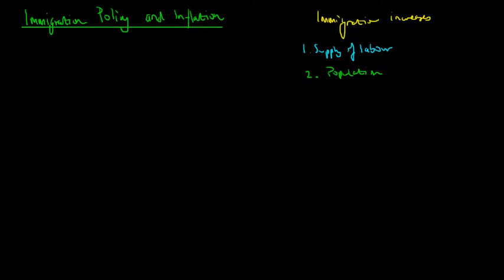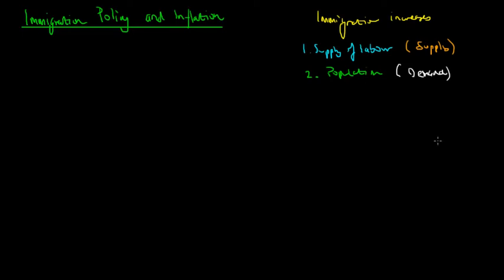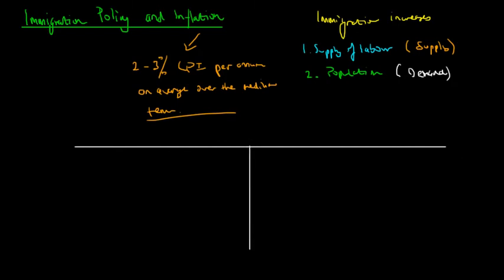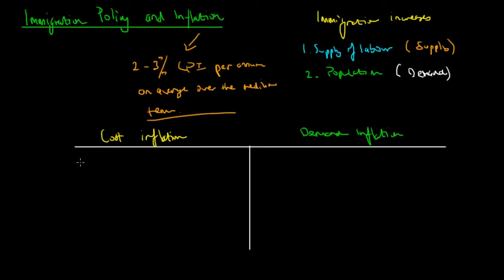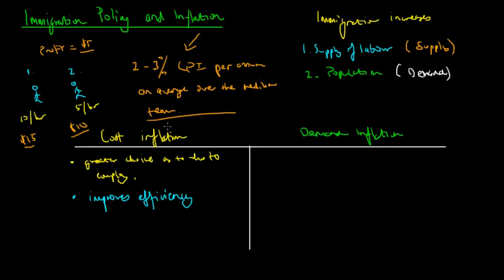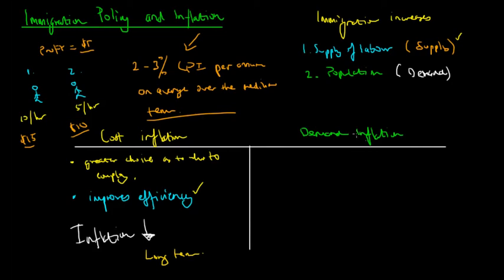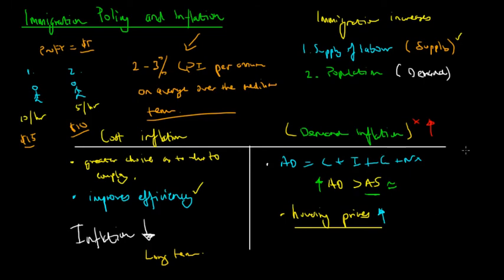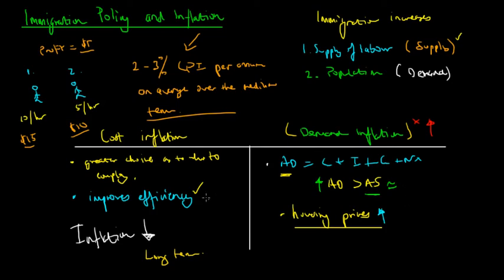Immigration Policy and Low Inflation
In this video, we look at how immigration can help the achievement of low inflation. Immigration, especially skilled immigration can ease cost inflationary pressures.